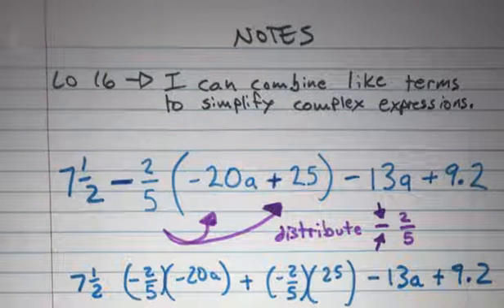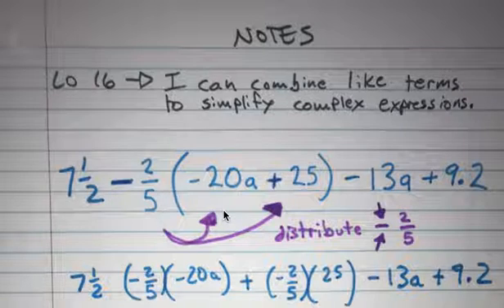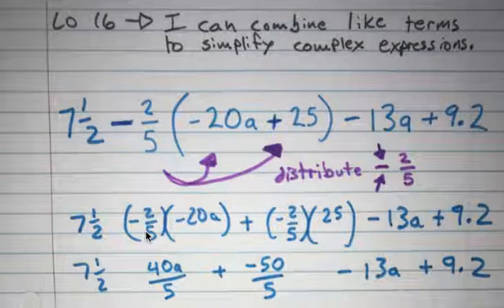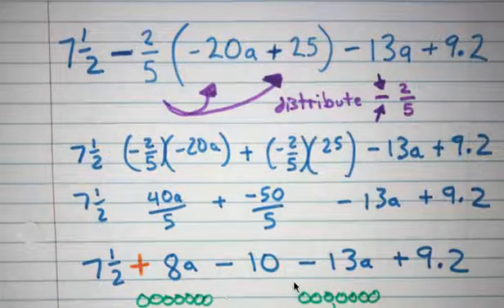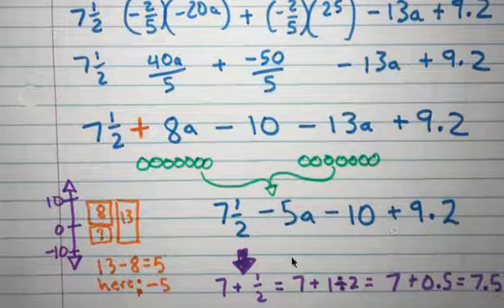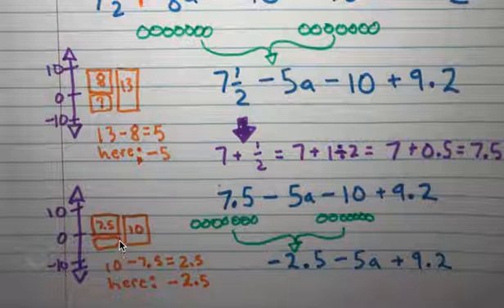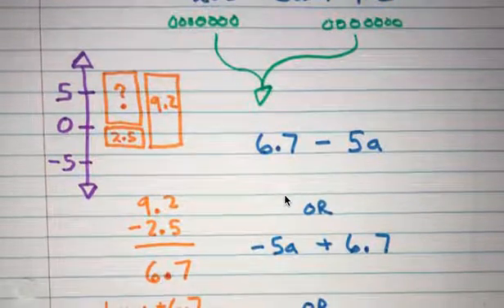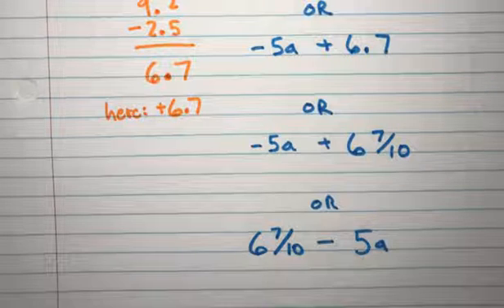LO 16 Notes Screen Recording